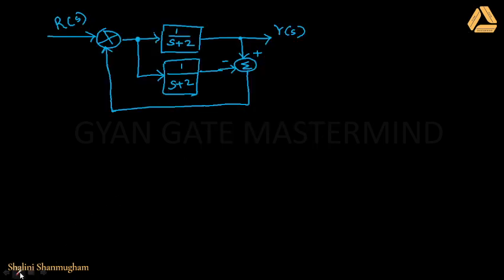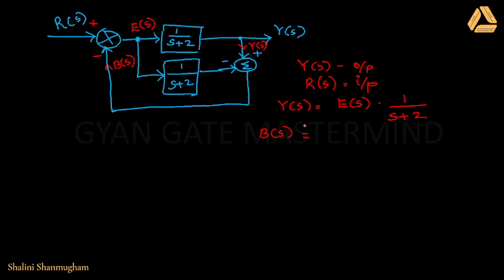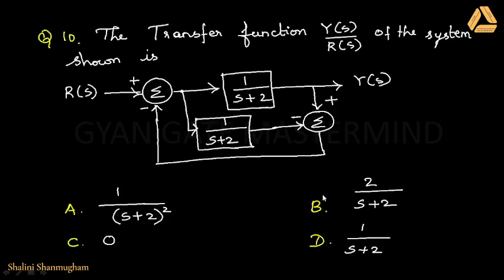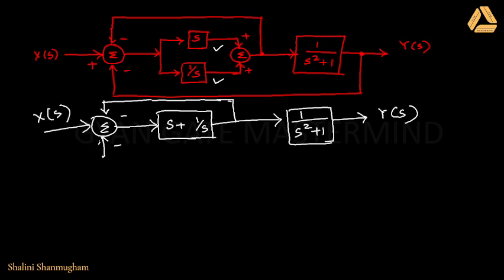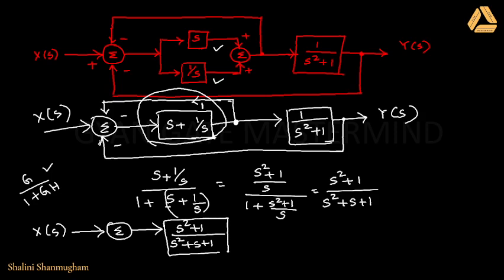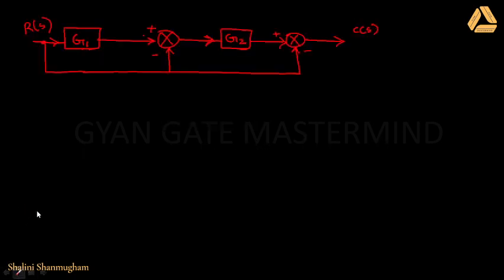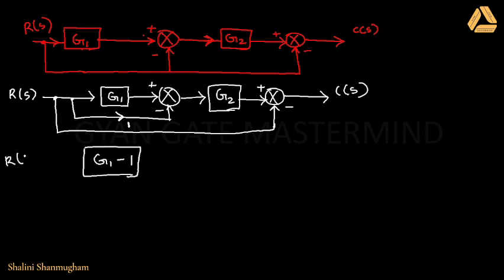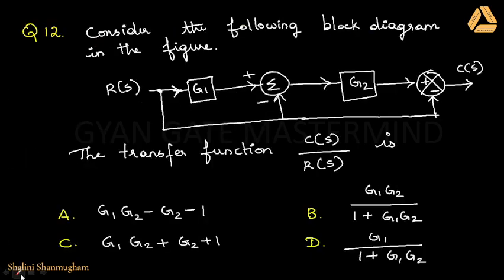Block Diagrams - solution to 3 problems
" Gyan Mastermind Academy ".

I am excited to help you crack your GATE EC paper.